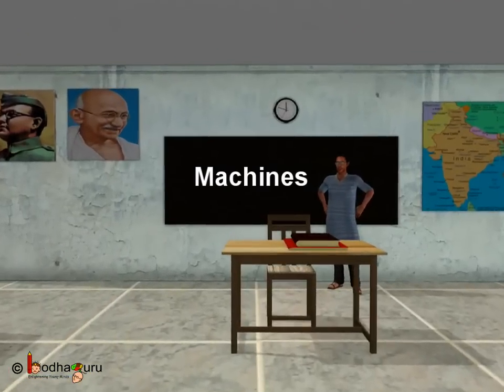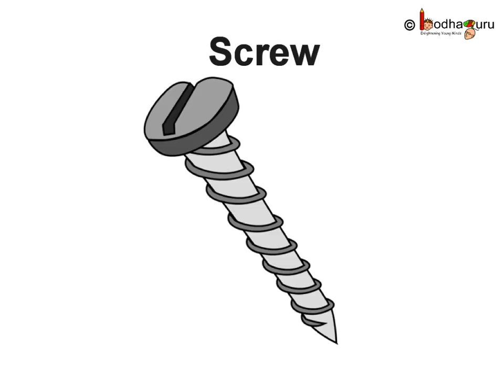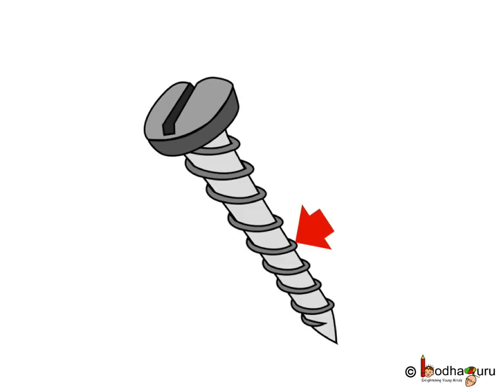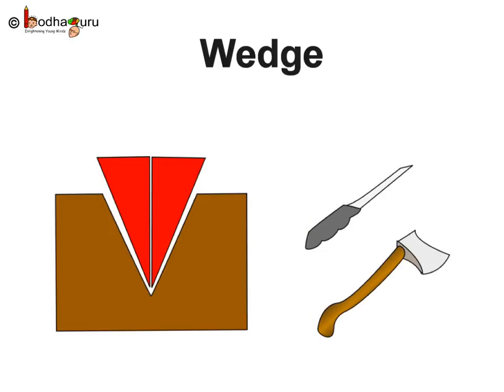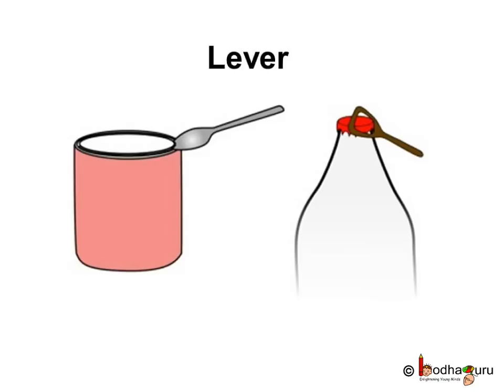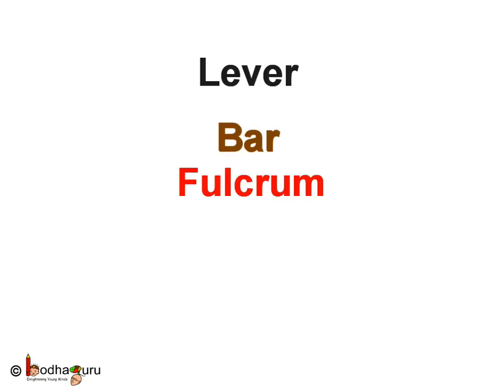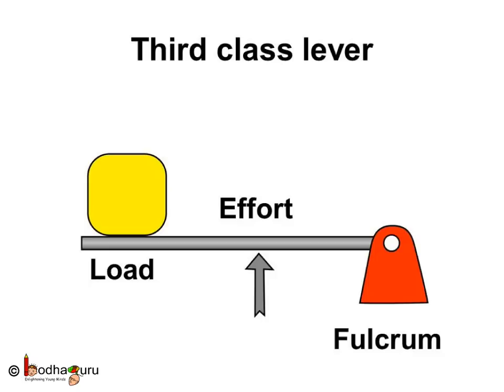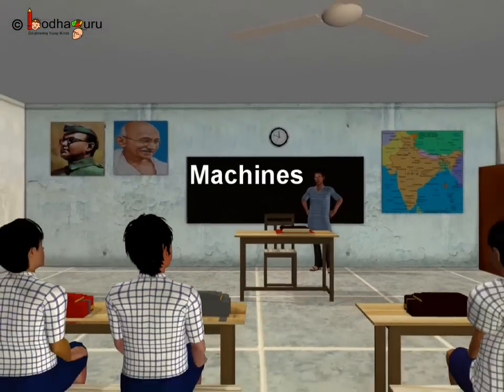Science - Simple machine (How Screw, Wedge and Levers work) - English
The video explains about different simple machines like screw, wedge and lever. It describes about different types levers with real-life examples. It also shows the benefits of using different simple machines as lever, inclined plane etc.
Next, learn about simple machine and know about inclined plane, wheel and axle and pulley, watch

Team BodhaGuru